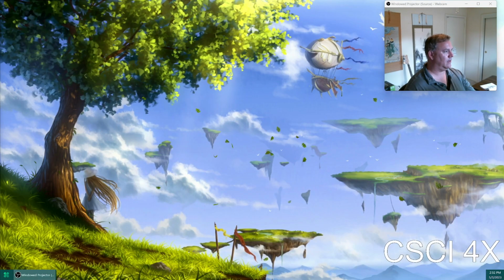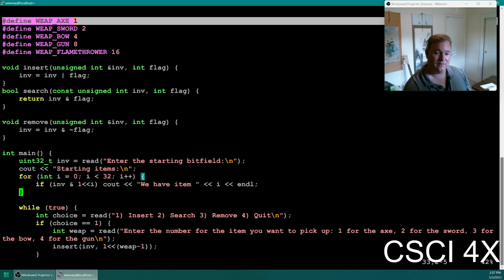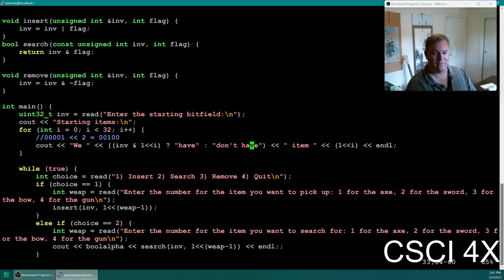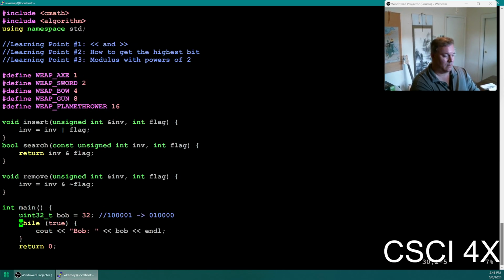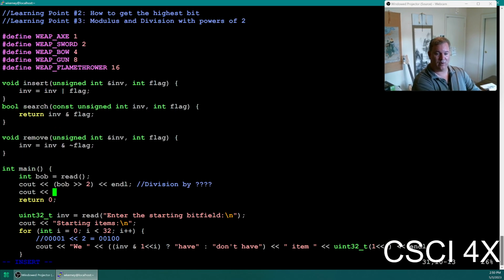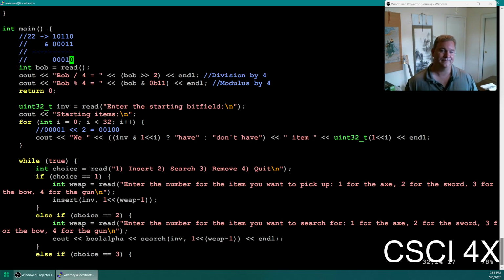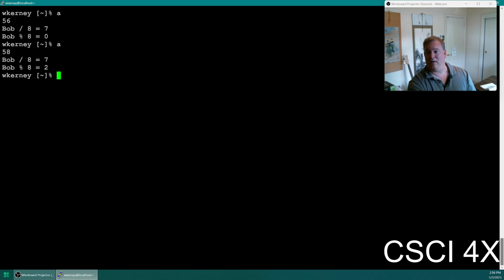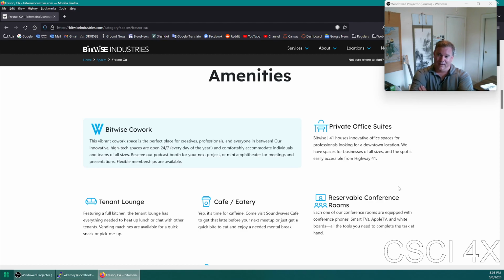Bitfields Part III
Using left shift and right shift
Division by powers of 2
Modulus by powers of 2
Finding the highest bit in a bitfield